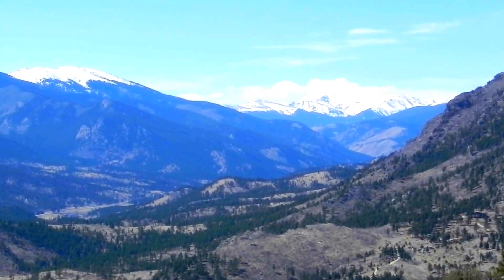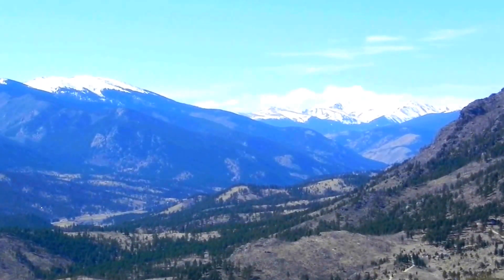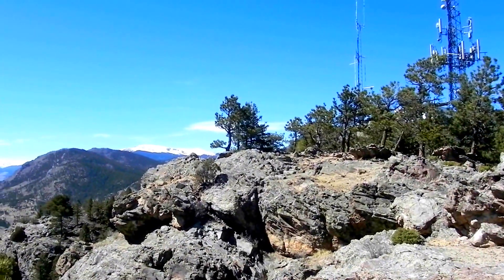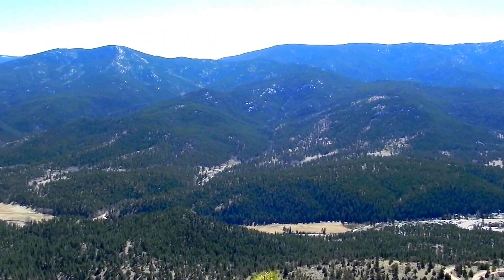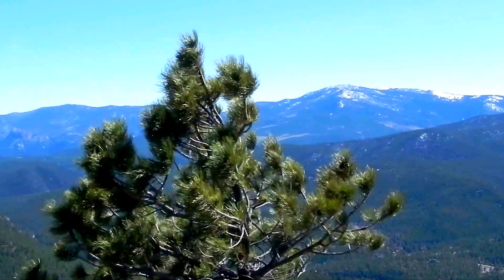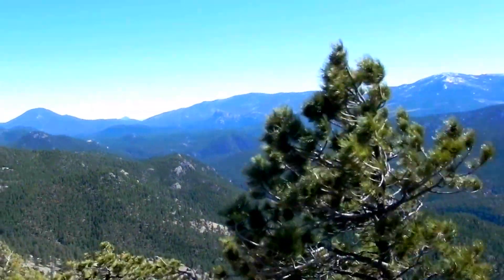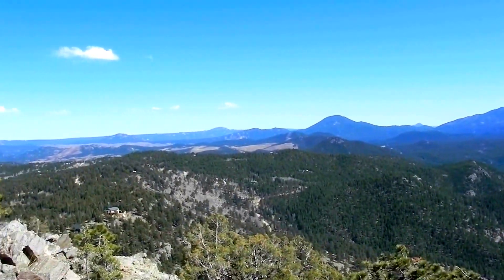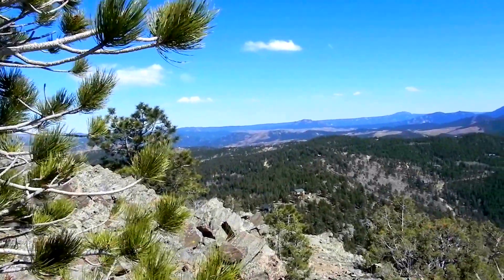DSCN2900 3rd windy better yet